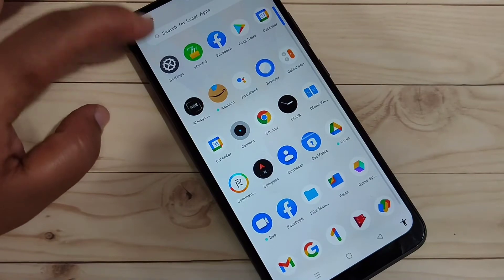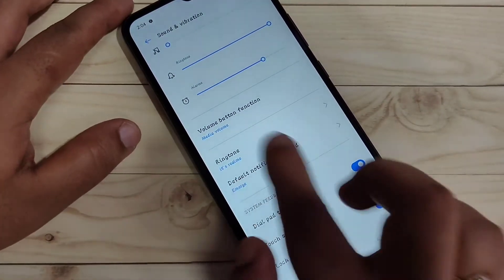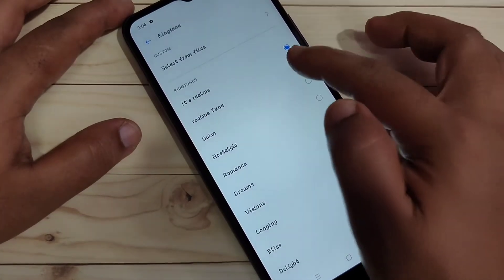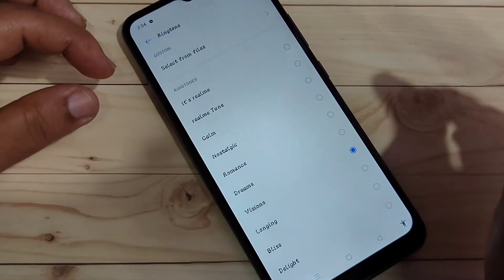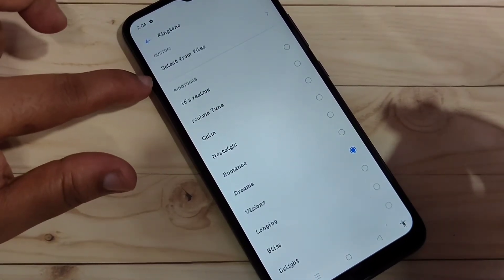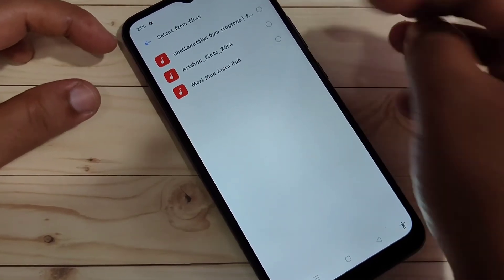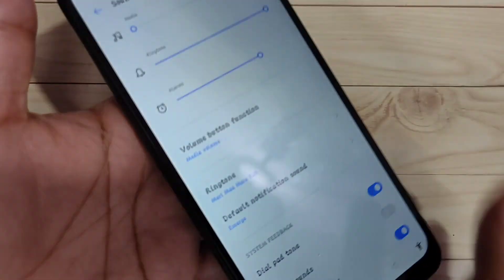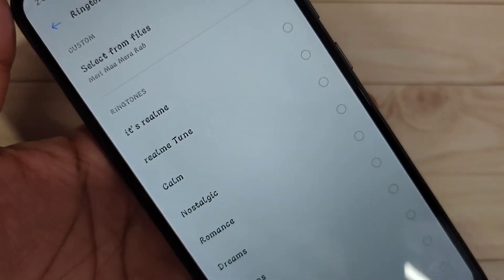Realme Narzo 30A | Change / Customize Ringtone in Realme Narzo 30A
Hi friends this video shows you that " How to change / customize ringtone in realme narzo 30a "